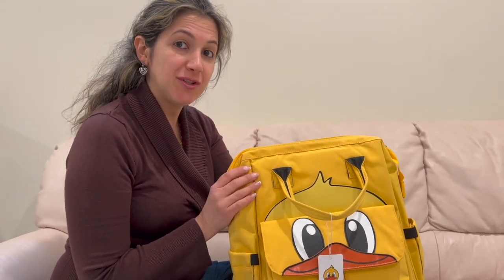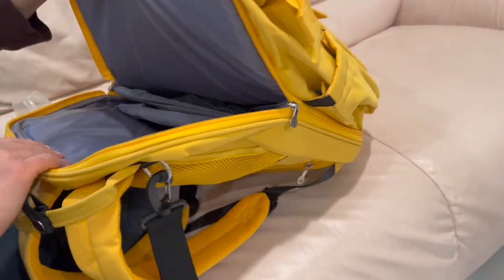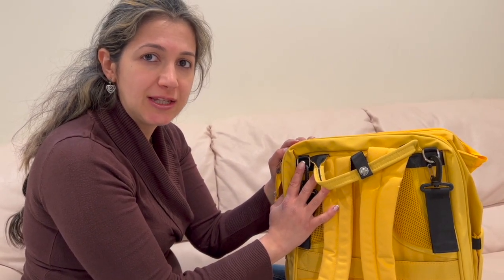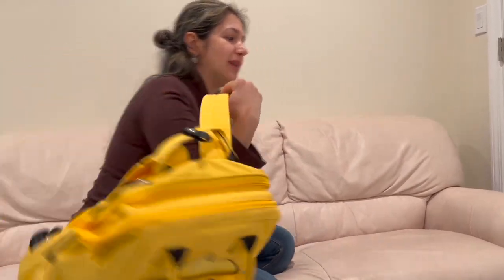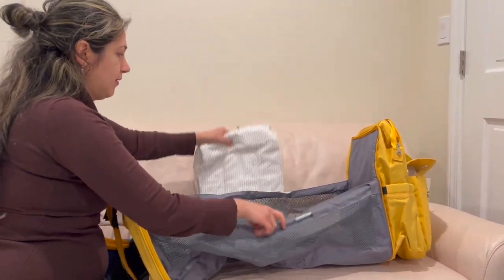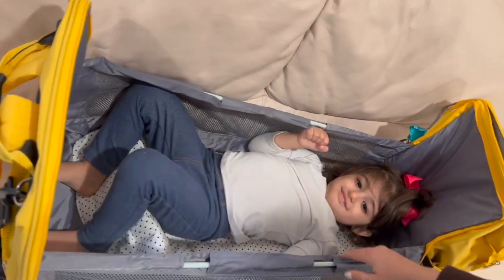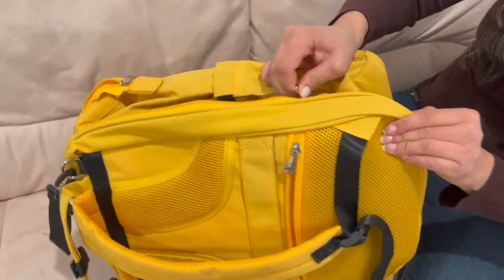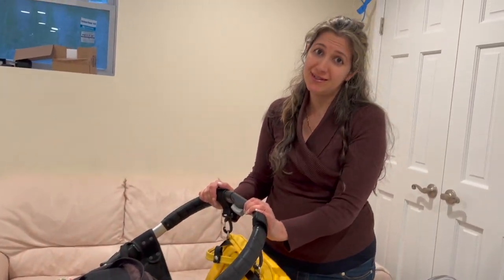Chinese Product Diaper bag review with Changing tray table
Hi. watch me show this diaper bag's features. Useful on the go